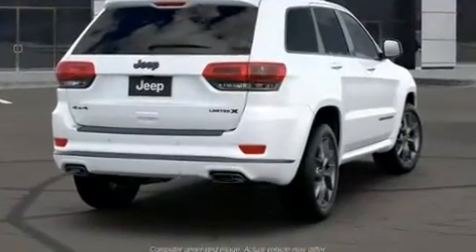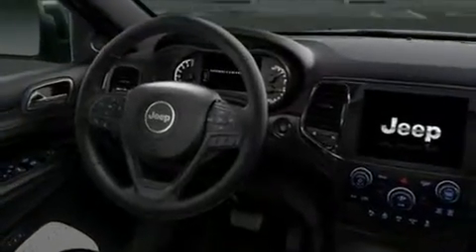2020 Jeep Grand Cherokee LIMITED X 4X4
Load your family into the 2020 Jeep Grand Cherokee. Top features include a split folding rear seat, speed sensitive wipers, a built-in garage door transmitter, a trip computer, heated seats, cruise control, an overhead console, and power seats. Features such as automatic climate control and leather upholstery prove that economical transportation does not need to be sparsely equipped. With high intensity discharge headlights illuminating your path, you'll always appreciate maximum visibility. For drivers who enjoy the natural environment, a power moon roof allows an infusion of fresh air. Jeep ensures the safety and security of its passengers with equipment such as: dual front impact airbags, head curtain airbags, traction control, brake assist, anti-whiplash front head restraints, ignition disabling, an emergency communication system, and 4 wheel disc brakes with ABS. Electronic stability control ensures solid grip atop the road surface, no matter how challenging the driving conditions. Our aim is to provide our customers with the best prices and service at all times. Stop by our dealership or give us a call for more information.